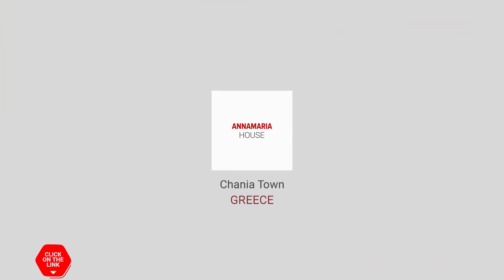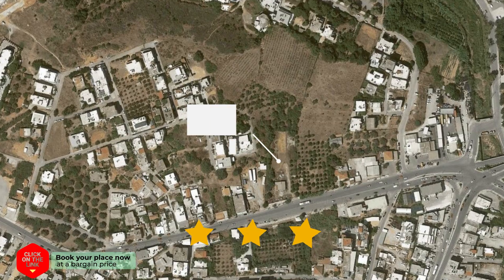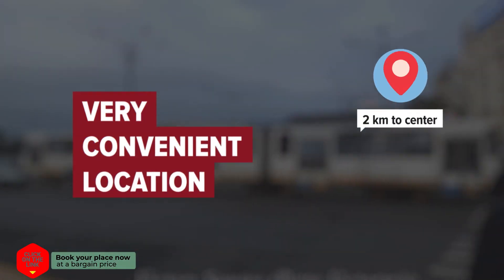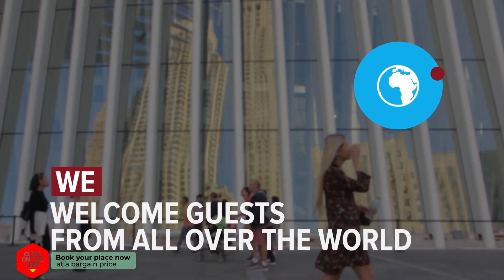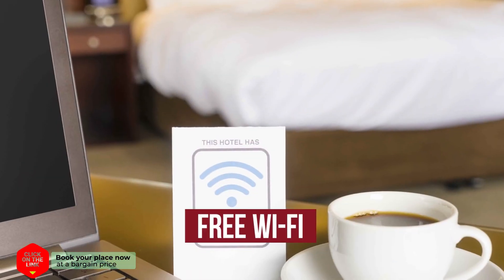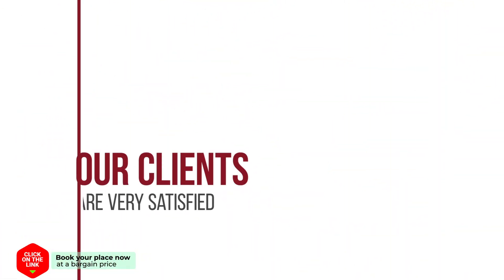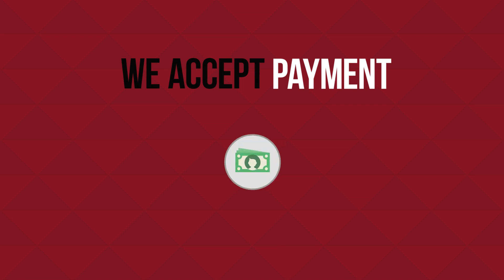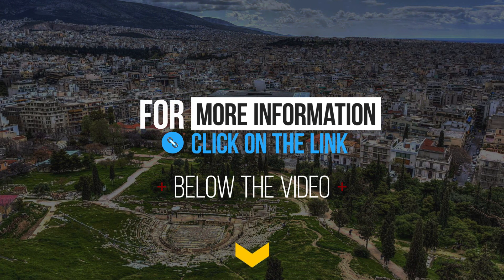Annamaria house hotel review | Hotels in Chania Town | Greek Hotels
Annamaria house hotel video review. Hotels in Chania Town, greek 3 stars hotels.